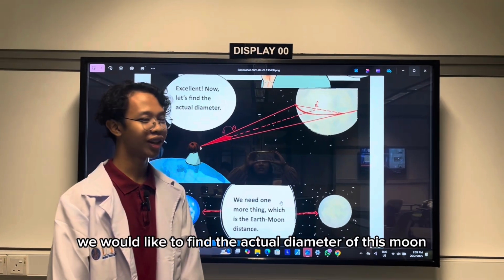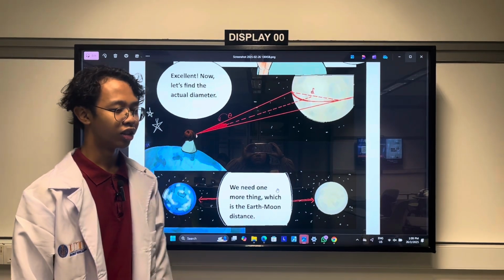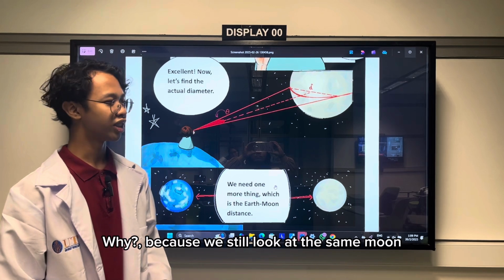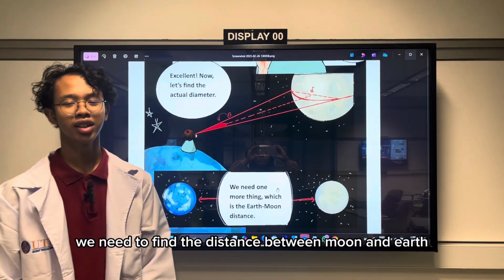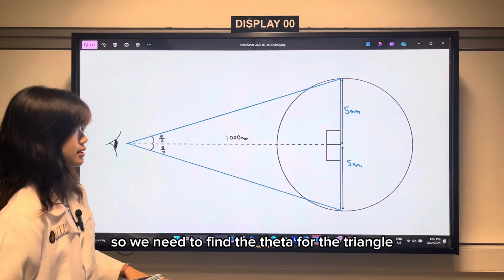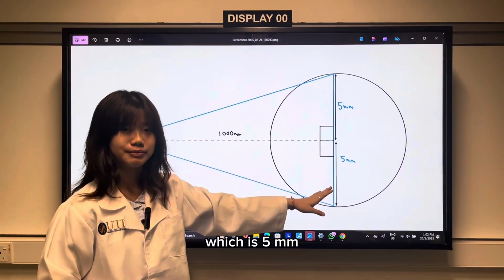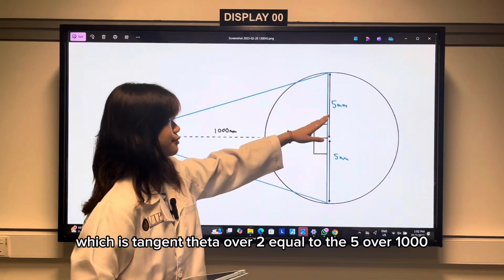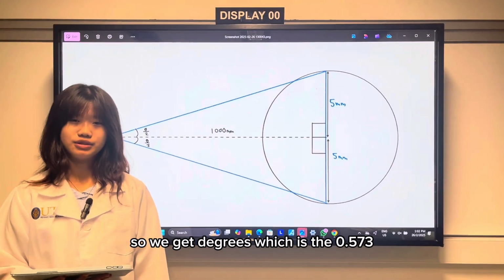Assignment Mathematics I (FCM0015) Jan 2025 CS G6